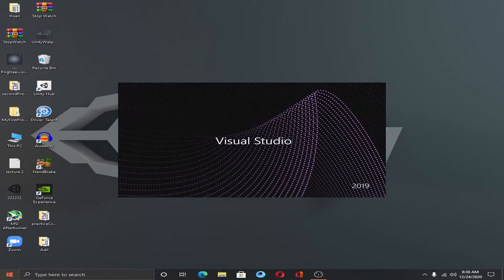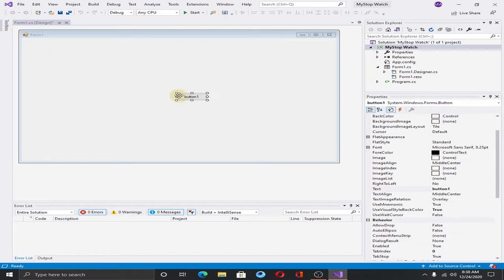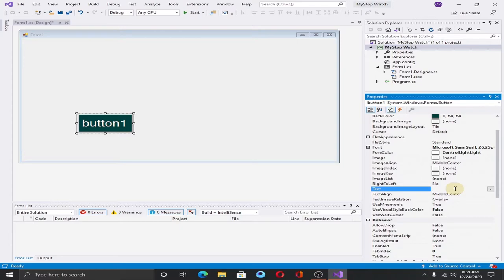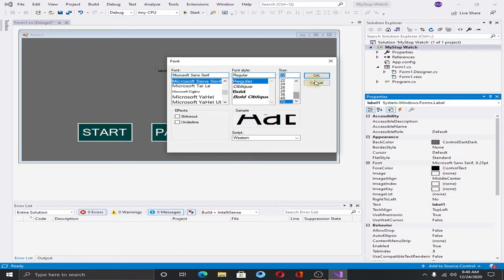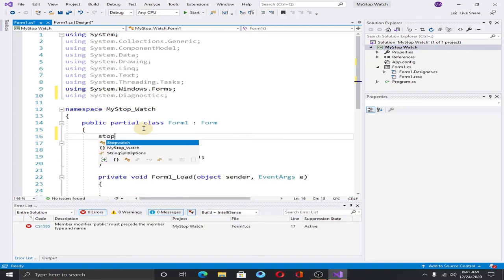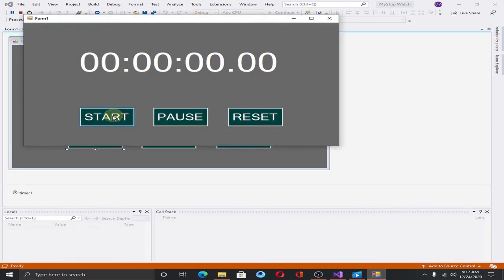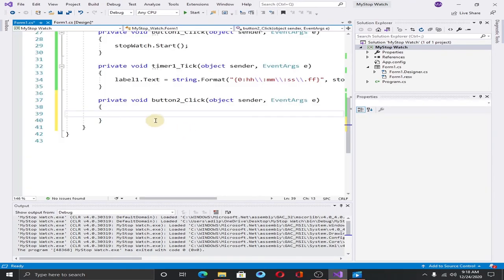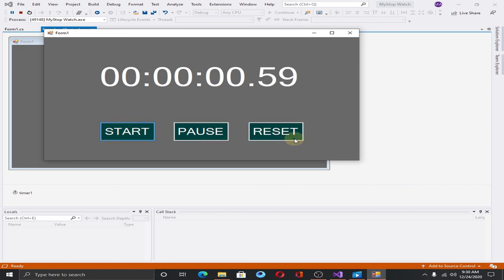How to make a Stopwatch in windows form application using C#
In this video, I have shown you a simple way to make a stopwatch in windows form application using C#.